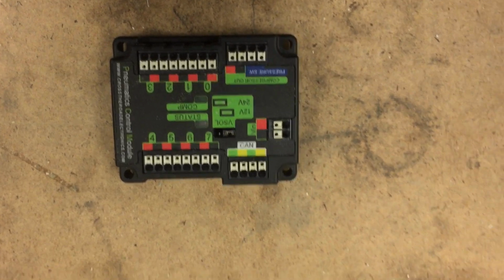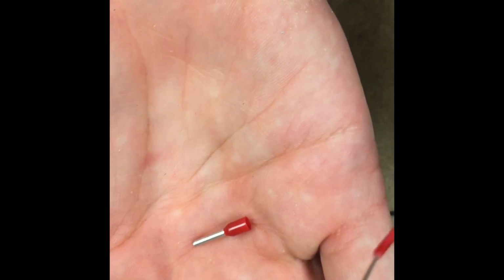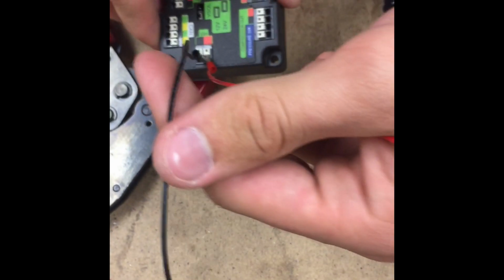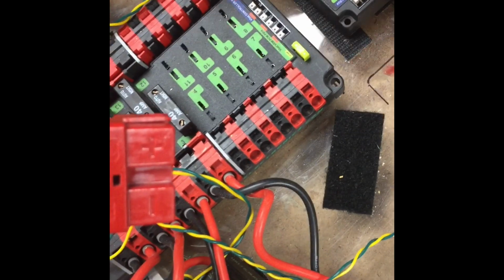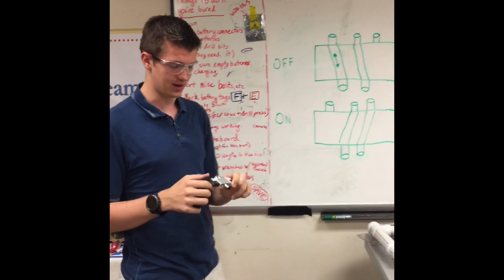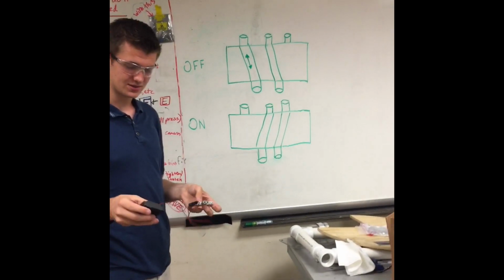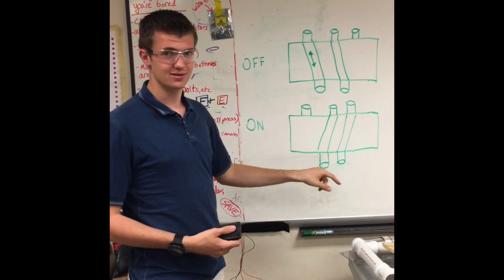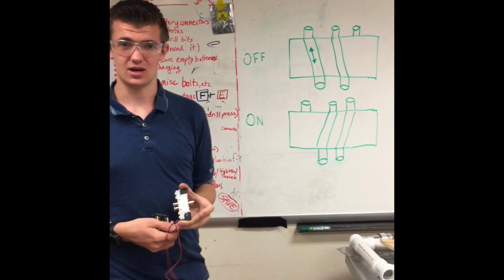FRC Pneumatics Tutorial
A brief instructional video on:
- how to wire the FRC Pneumatics Control Module (PCM)
- how solenoids work
- how to attach a piston to a solenoid